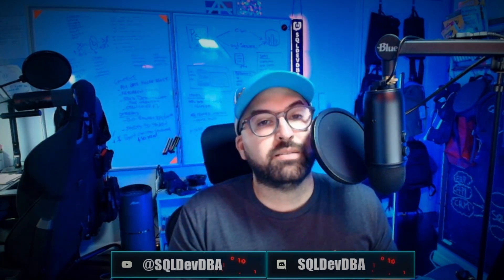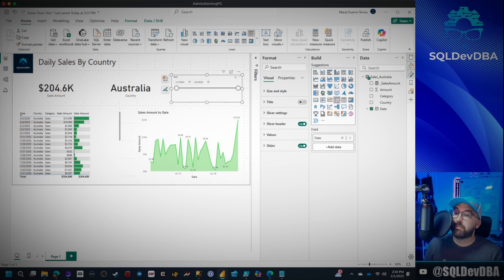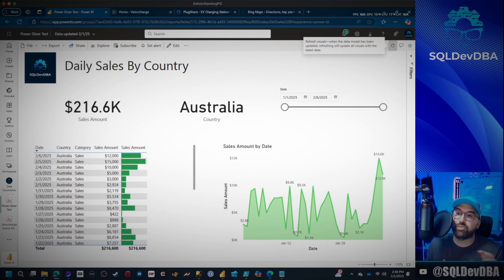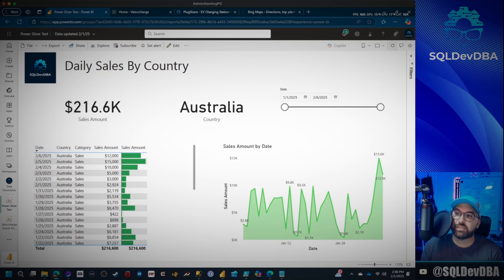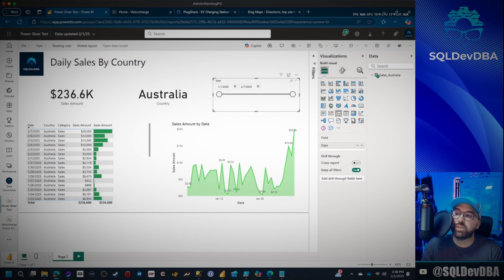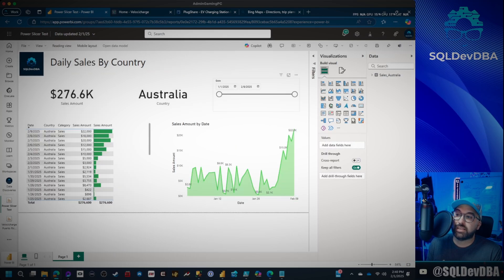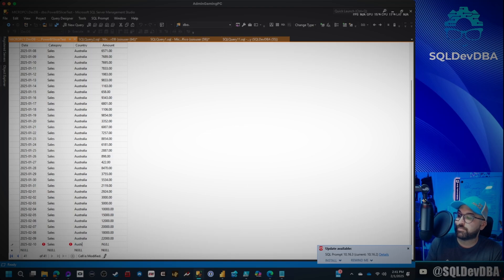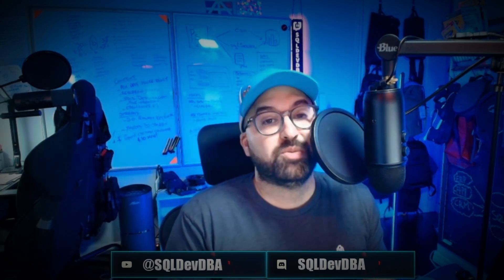Fix the stuck Date Slicer in Power BI if it's not auto-updating | Quick Tutorial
Is your Power BI report not auto-updating to the latest date with your refresh?  It's probably your date slicer!

This video shows you how to fix it without having to delete and re-add it!

Chapters:

00:00 Intro
01:26 Quick look at the report on PBI Desktop
02:04 How it should look online and identifying the issue
03:17 How to fix it!  Just hit the eraser (and other stuff)!
07:30 A quick note on "Start/From Dates"
08:56 Outro